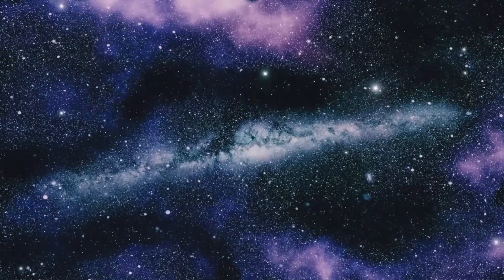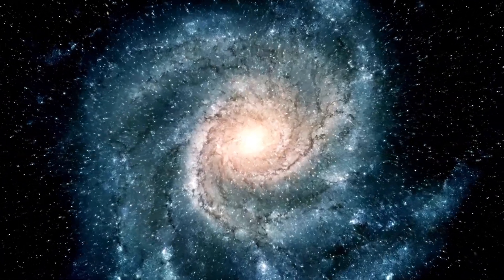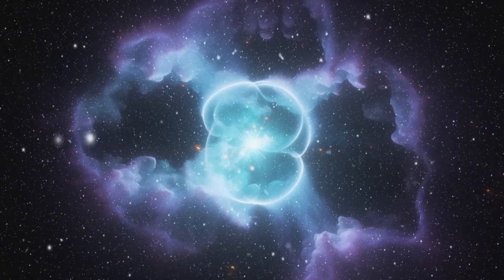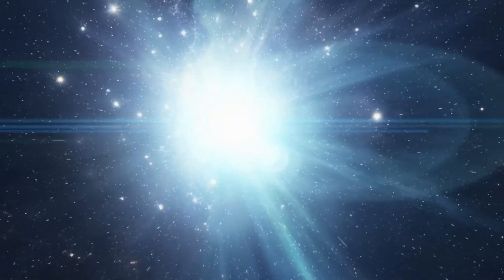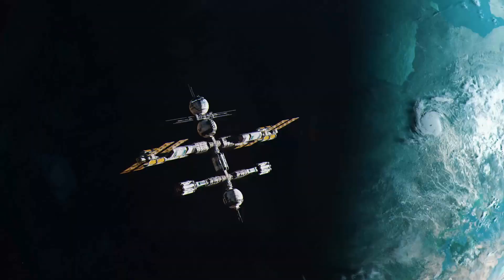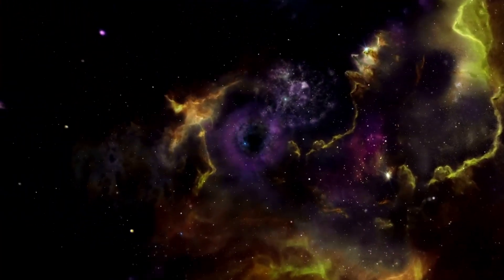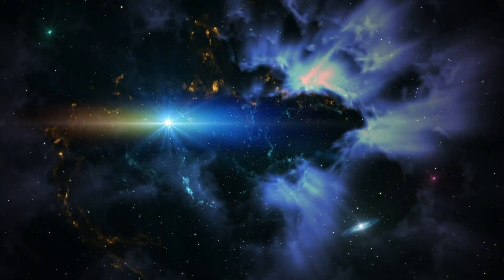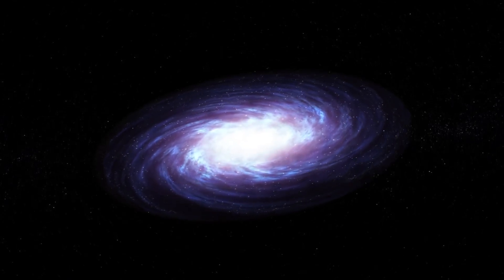"James Webb Telescope: An Emergency Shutdown Triggered by Andromeda's Signal"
🚀 Dive into the thrilling world of space exploration as we uncover the enigmatic events surrounding the James Webb Telescope's emergency shutdown. Join us as we decipher the unexpected trigger originating from the depths of the Andromeda galaxy and its implications for our understanding of the cosmos. Discover the cutting-edge technology behind the world's most advanced space observatory and unravel the secrets of the universe's vast expanse.

🔭 Don't miss this captivating journey into the unknown!